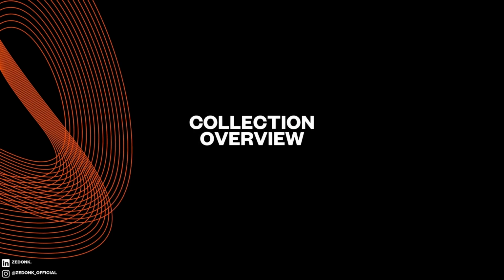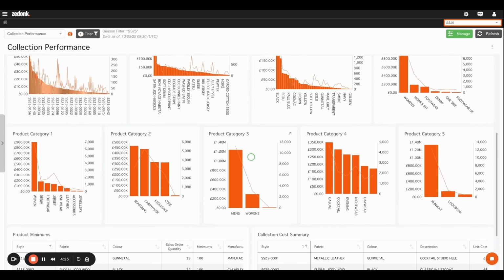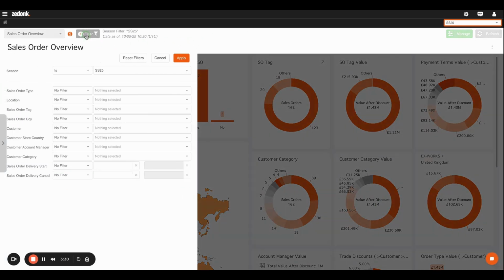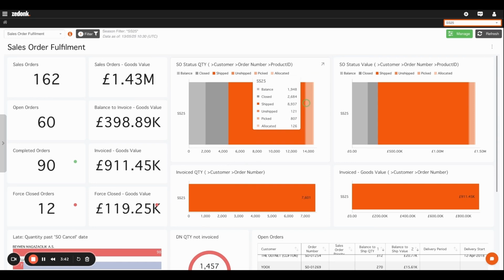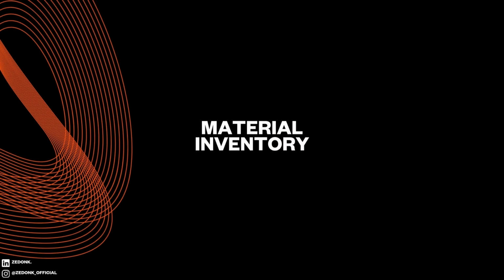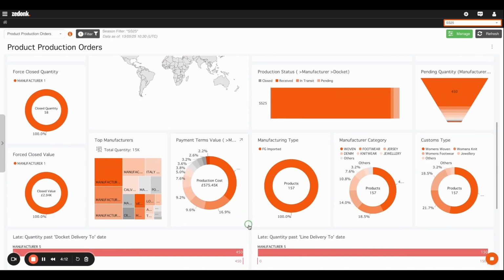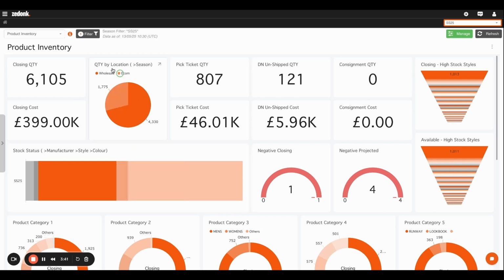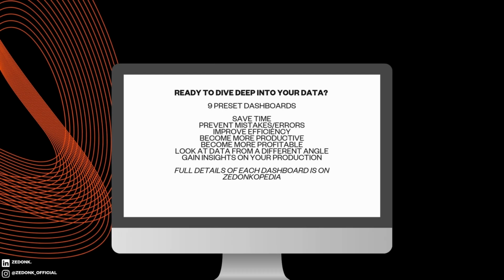Reporting & Analytics: Introduction to Analytics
Join us for an insightful webinar showcasing the powerful new Analytics module! Discover how this latest addition to our platform can improve the way you understand your data. We'll delve into its key functionalities, demonstrating how you can generate insightful reports, visualise trends, and gain actionable intelligence to drive better business decisions.

Topic timestamps for the webinar are as below:
00:00 - Introduction
01:38 - Collection Overview Dashboard
03:12 - Collection Performance Dashboard
04:36 - Sales Order Overview Dashboard
07:00 - Sales Order Fulfilment Dashboard
09:00 - Material Purchase Orders Dashboard
10:26 - Material Inventory Dashboard
11:55 - Product Production Orders Dashboard
13:40 - Product Inventory Dashboard
15:20 - Costs & Revenue Dashboard
17:10 - Closing Thoughts